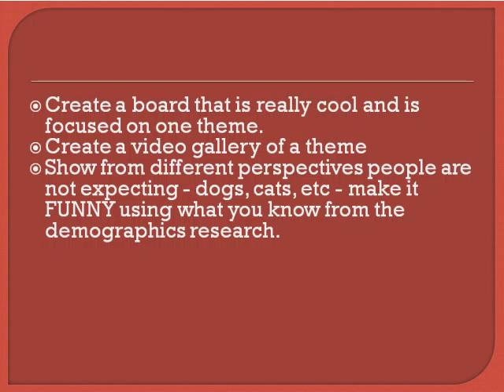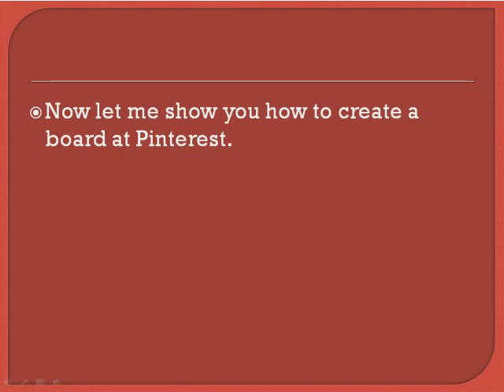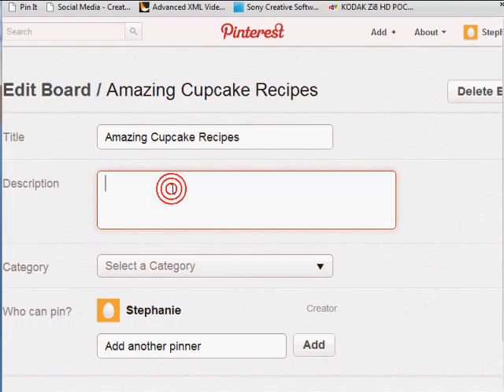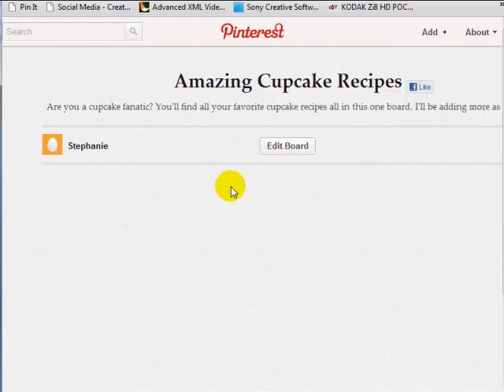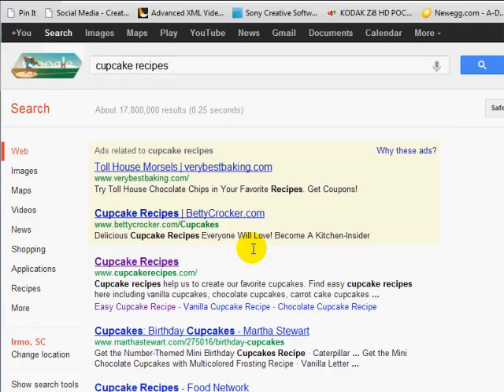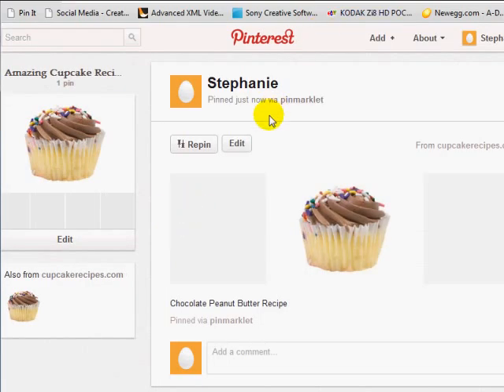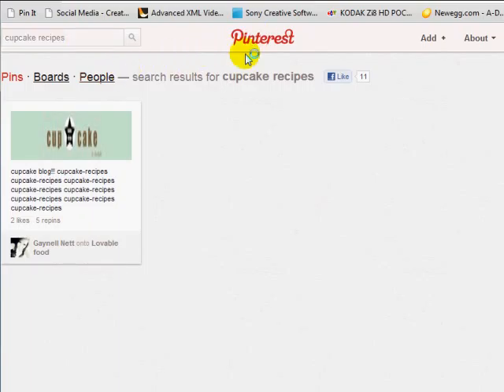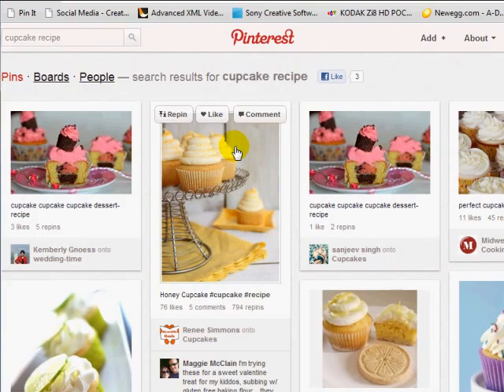Pintrest Traffic Smasher - Video 7 of 10 - Creating Boards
In this video, as the title states, you will learn how to create a Pinterest board. Pinterest boards are great if you create them around a specific theme or topic. We will be going over several creative methods that you can use to create interaction and a following.